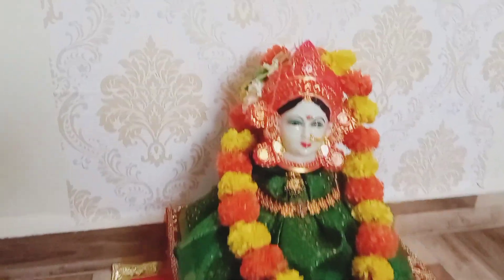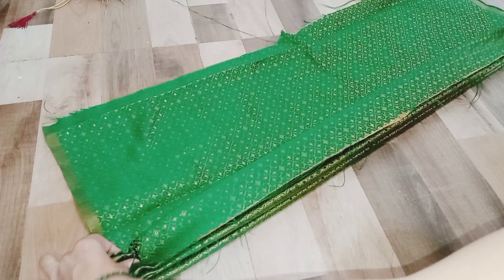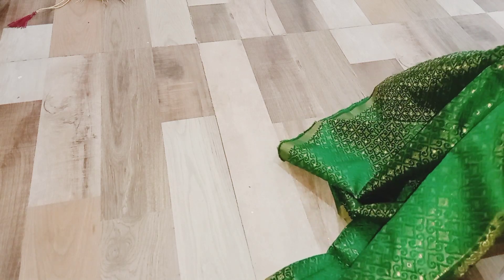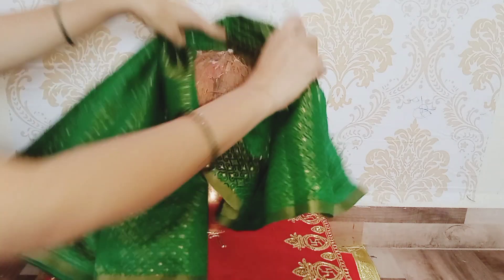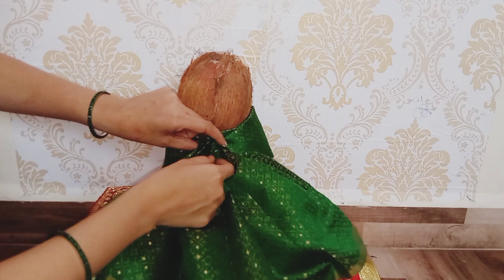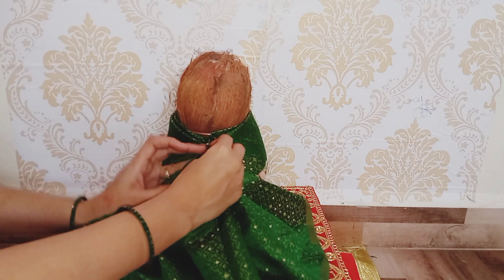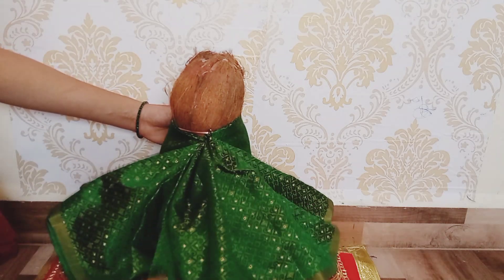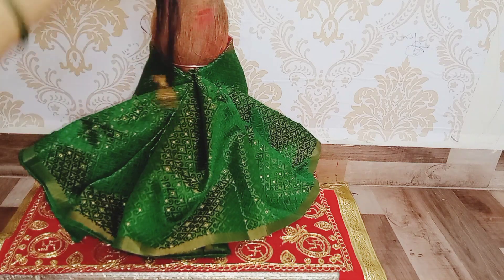मार्गशीर्ष गुरुवारी ब्लॉऊस वापरून आसा सजवा कलश सोप्या पद्धती Kalash dropping saree #